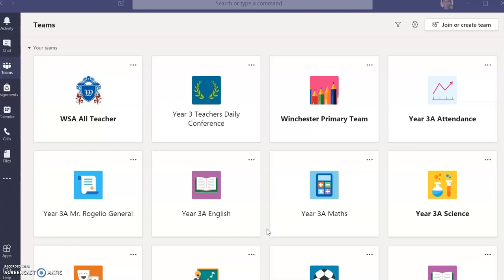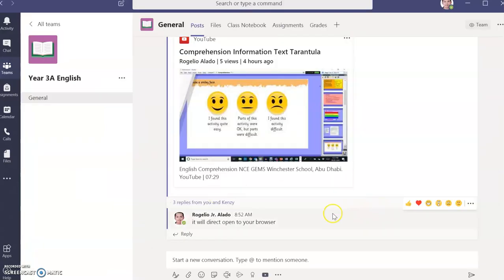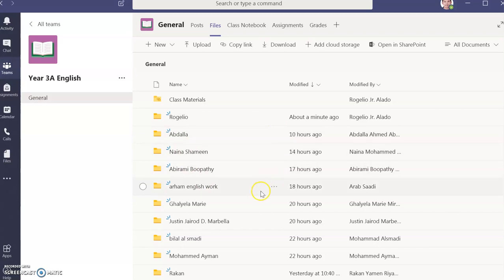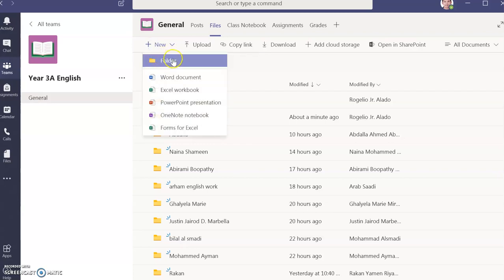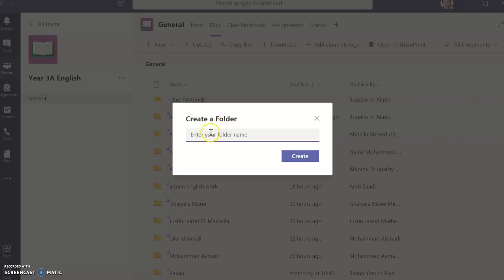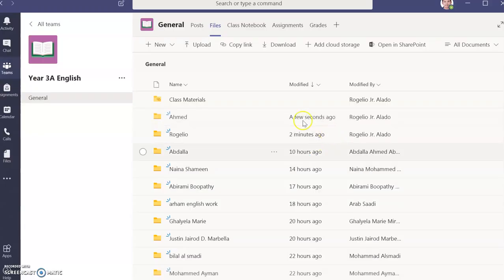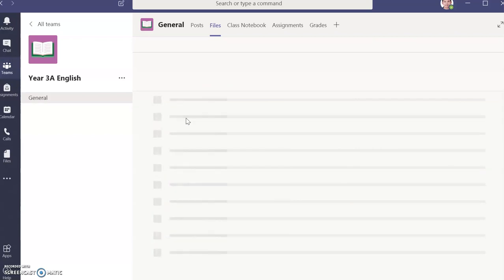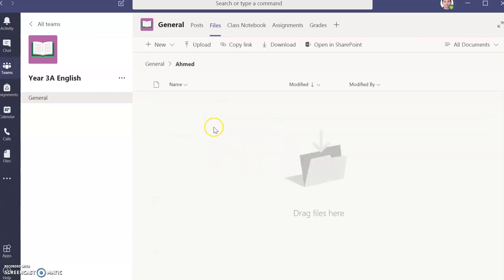Microsoft Teams tutorial- How to Create Folder on MS Teams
This a video tutorial about Creating Folder on teams and how to upload classwork and resources. teams folder uploads.